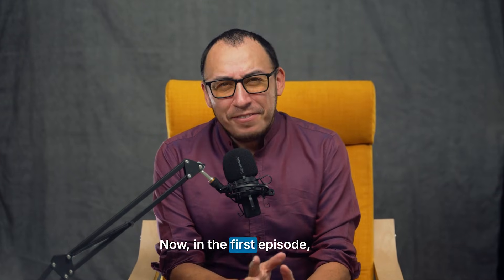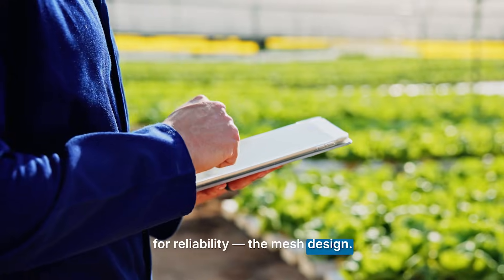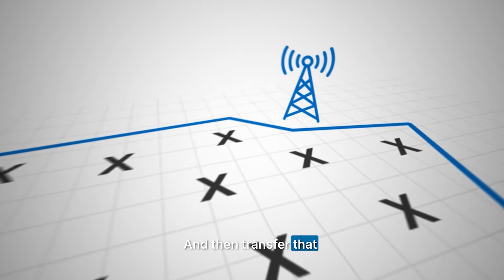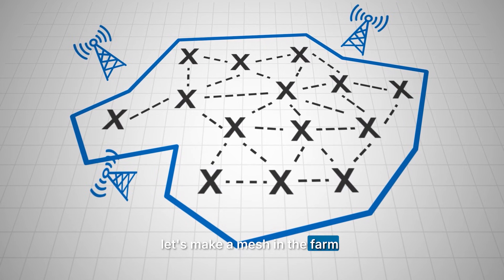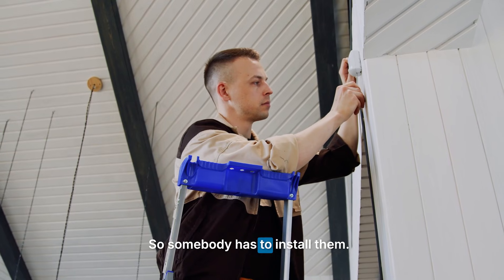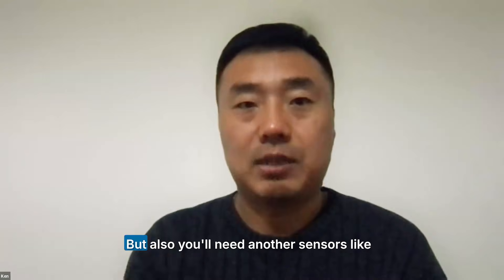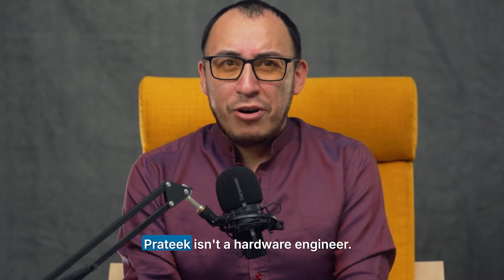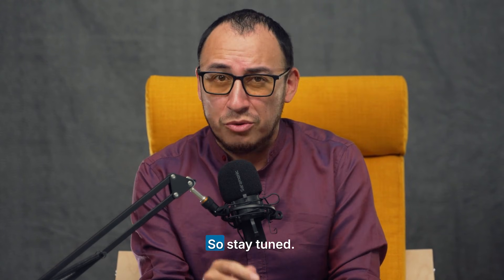$5 IoT Device Solves Farming’s Biggest Problem | Meshtastic Designer Series Episode 2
🌱 Can $5 IoT sensors save small farms? In Episode 2 of our Meshtastic Designer Series, Prateek reveals how Meshtastic + blockchain make farming tech affordable (no coding needed!). Watch now →

Welcome back to our series on the future of smart farming! 🌾 In this episode, we’re diving deeper with Prateek Shrivastava from EMpact to uncover how IoT, blockchain, and Meshtastic are transforming agriculture—especially for small farmers.

Small farmers face big challenges, and complicated, expensive tech shouldn’t be one of them. From affordable plug-and-play IoT devices to overcoming the real-world layout of farms using mesh networking, we explore how Prateek and his team are making data-driven farming simple and scalable.

🔍 You’ll Discover:

• Why 90% of farmers FAIL at IoT (and the $5 fix)
• How to bypass dead zones with mesh networks
• The no-code tool even non-techies can use

⏱️ Skip to:
0:00 - The $5 IoT Farm Solution
0:58 - Why Farmers Don’t Trust Tech
2:15 - How Meshtastic Solves Connectivity
3:40 - Beyond Soil Sensors: Weather & Irrigation
4:30 - No-Code IoT Design (For Non-Techies!)
5:12 - Next Episode Teaser

💬 Would this tech work on YOUR farm? Comment 'YES' if you'd try it. Or tell us the #1 thing holding farmers back in your area!